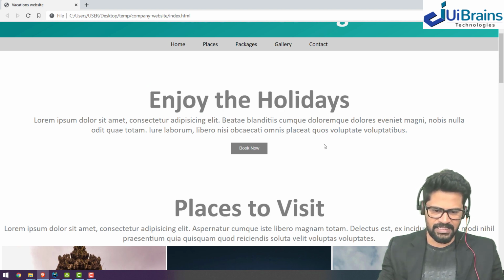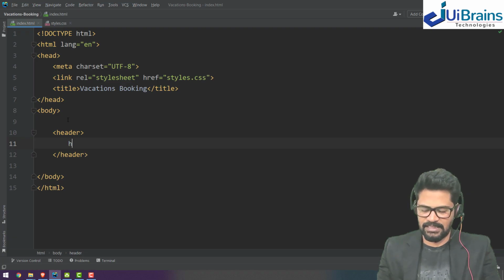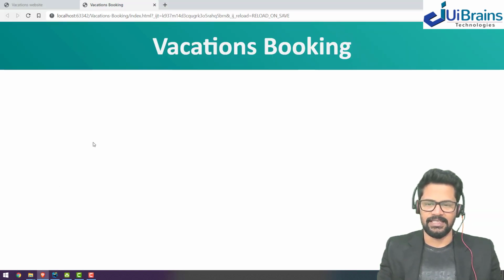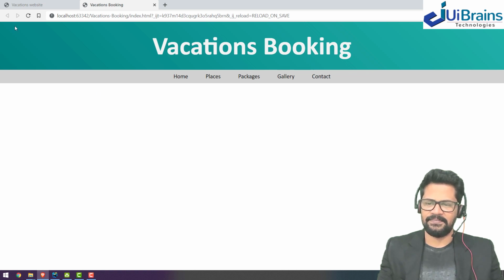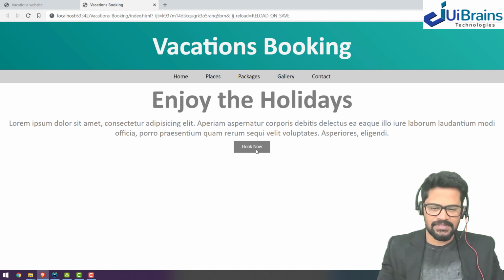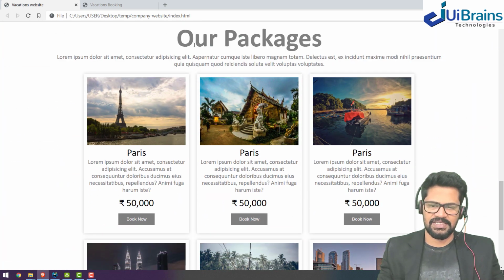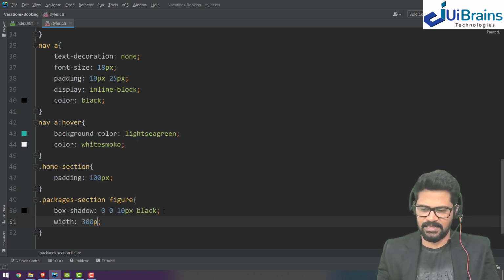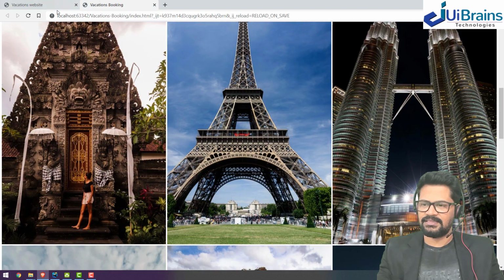Vacations Booking Website | HTML Tutorial 2022 | NAVEEN SAGGAM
HTML Tutorial In Telugu 2022 by NAVEEN SAGGAM from UiBrains Technologies.

Here you will learn the HTML from basics to advanced level with projects.
here we have divided all html tags into 3 categories where each category contains around 10 tags and with that we can develop a website. so in total you will develop 3 websites / applications using just html and little CSS.